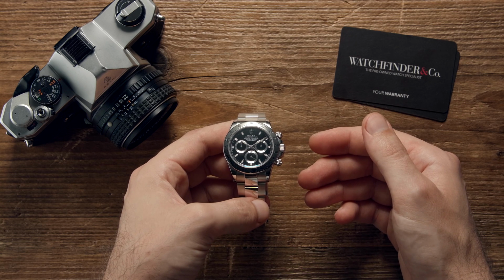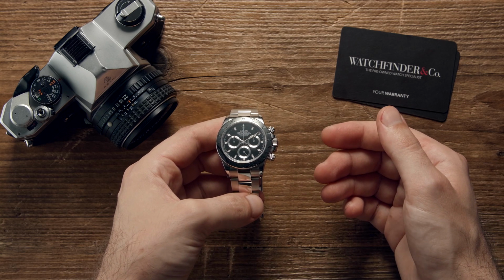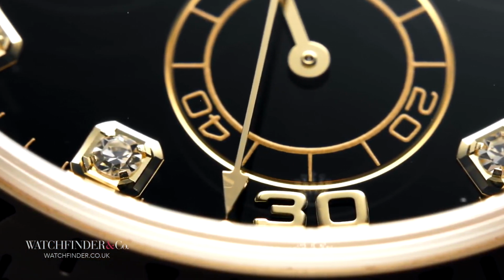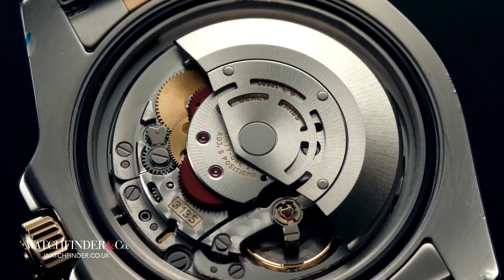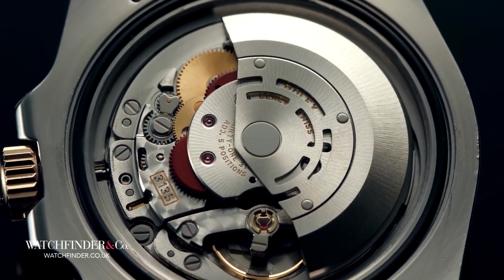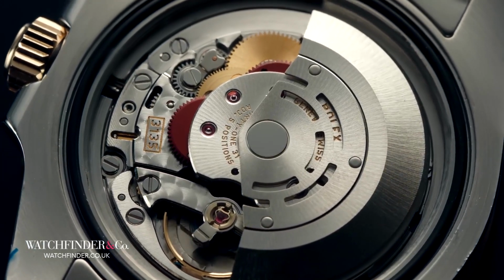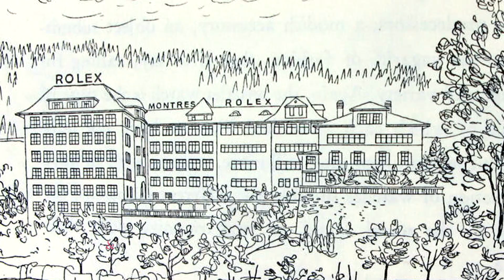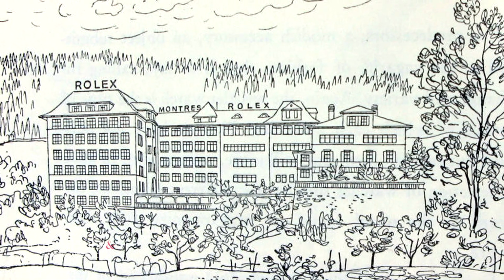3 Things You Should Know Before You Buy a Rolex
If you’ve been wondering who our finalist is for most popular watchmaker in our In Focus series, wonder no more. If, like everyone else, you’d already seen a mile off that it was Rolex, well, yes, it’s Rolex. Audemars Piguet may have reinvented watchmaking for a new era, but it is without a doubt the watchmaking powerhouse that is Rolex that carried it through. We’ll be sharing some articles we’ll think you’ll like in the top corner of the screen as well. So, on to Rolex—here’s what you didn’t know about the five-pointed crown.

Featured Watches:
Rolex Cosmograph Daytona M116500LN
Rolex Cosmograph Daytona 116500LN
Rolex Cosmograph Daytona 116503
Rolex Explorer II 16570
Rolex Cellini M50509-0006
Rolex Submariner 116613 LN